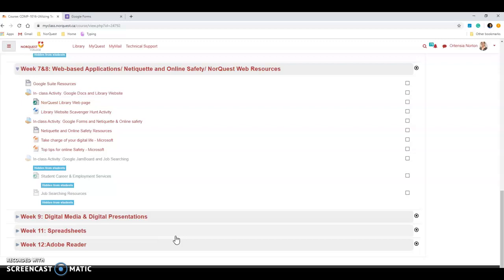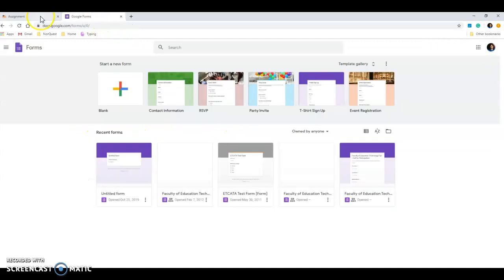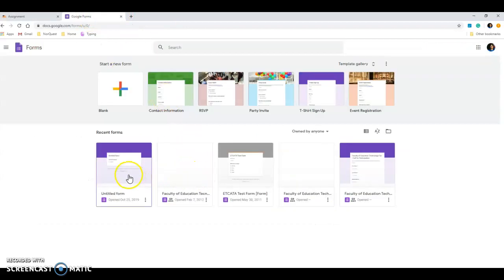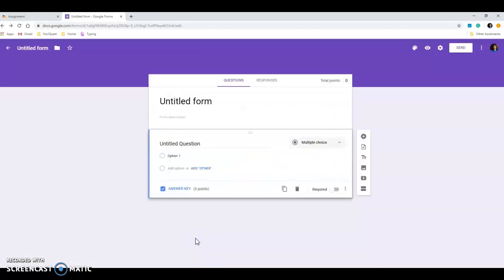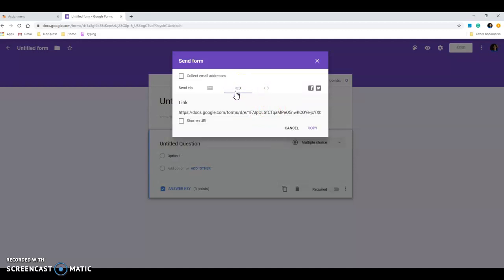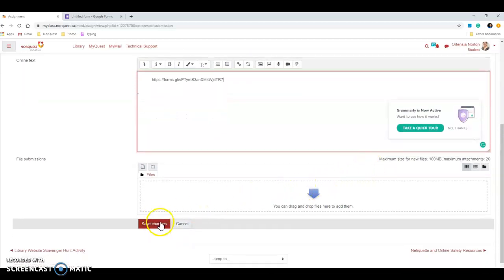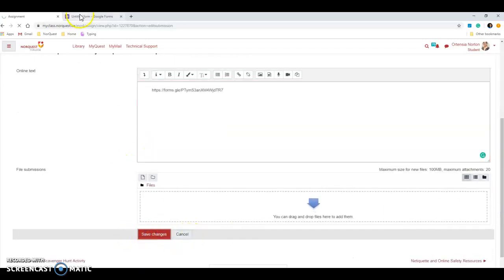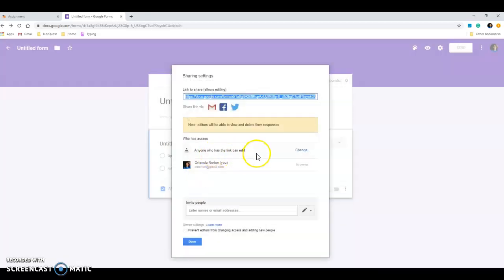Making Google Form Accessible